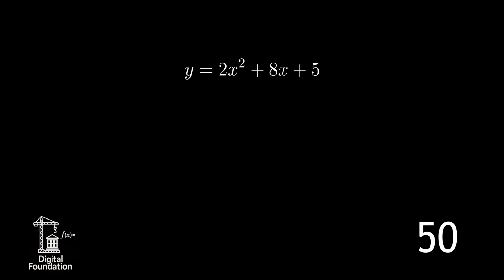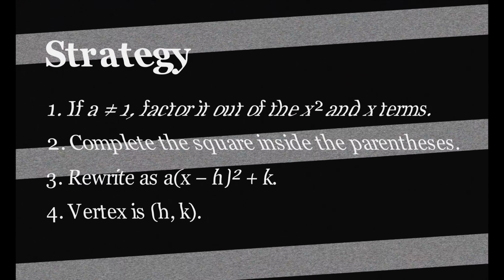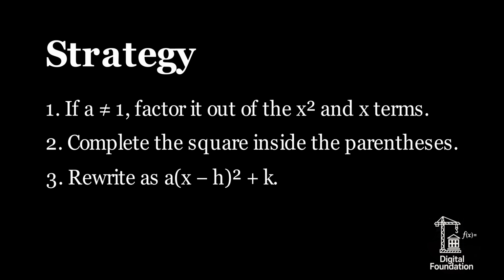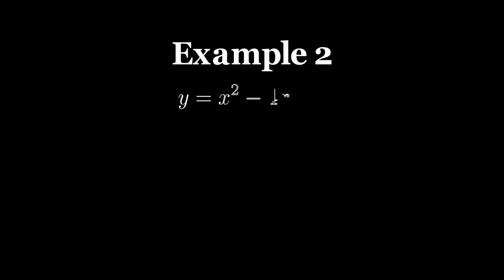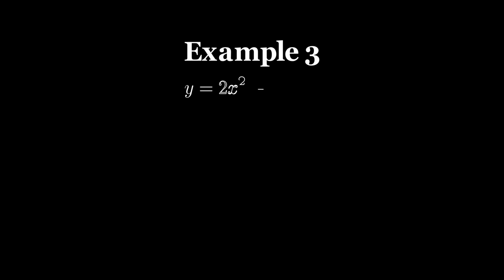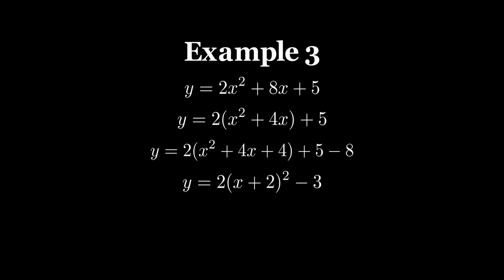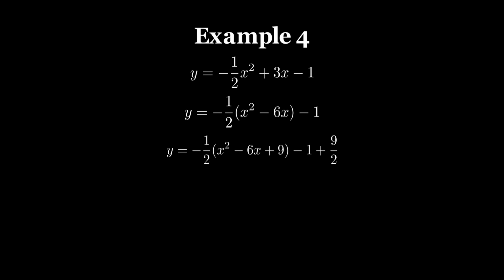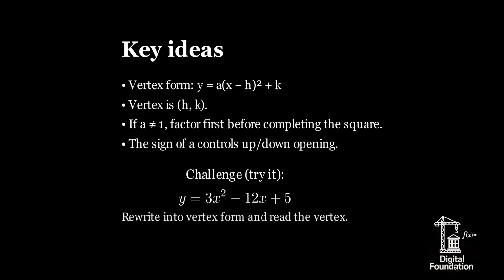Stop Guessing the Vertex – Vertex Form Explained Simply